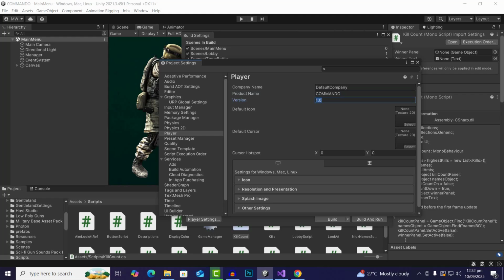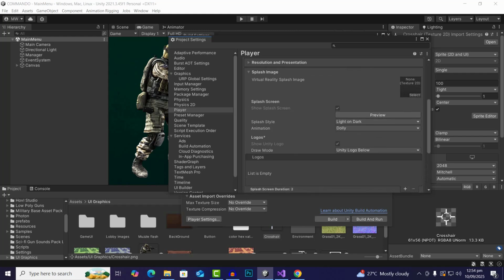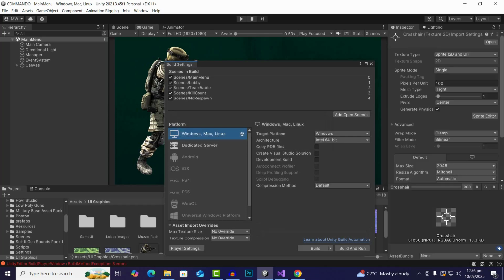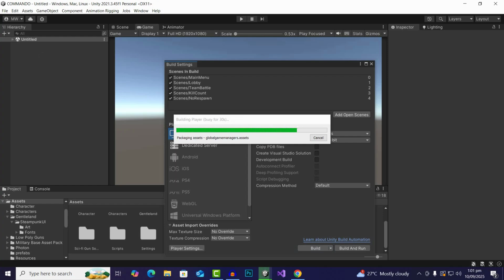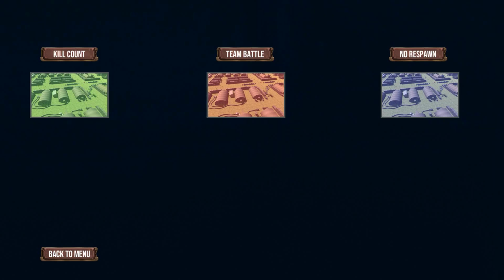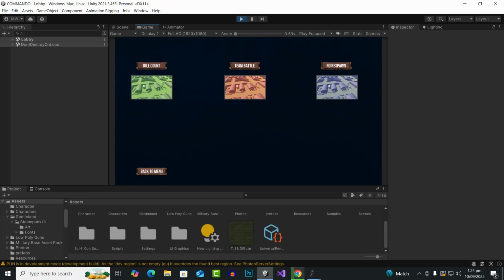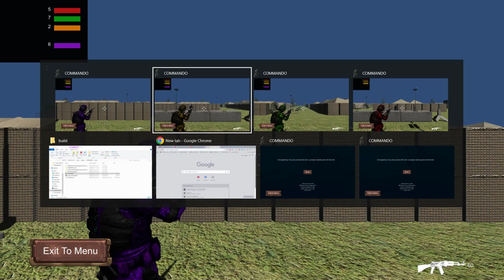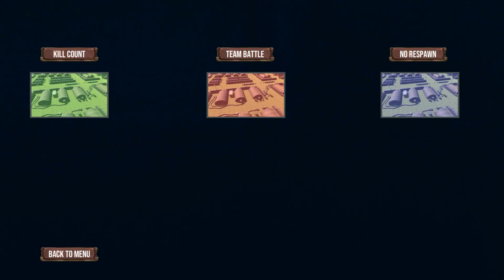Building Game #53 | TPS Multiplayer Game Development in Unity with Photon (PUN)